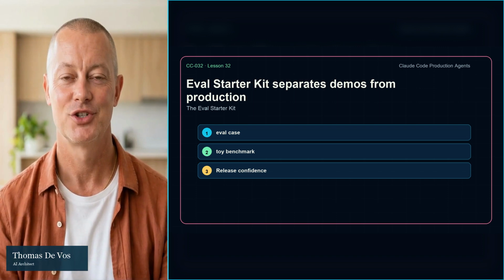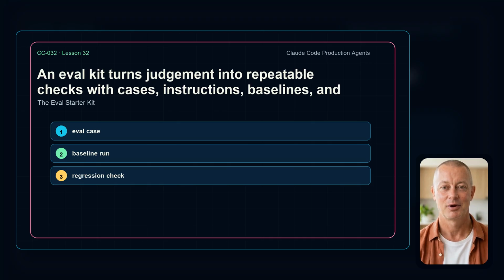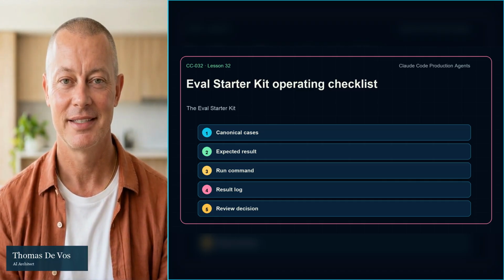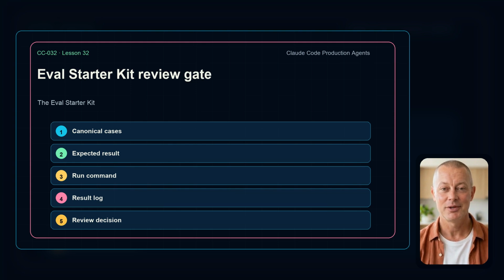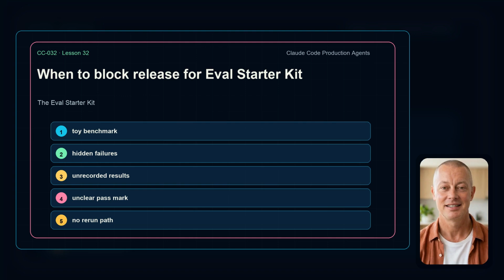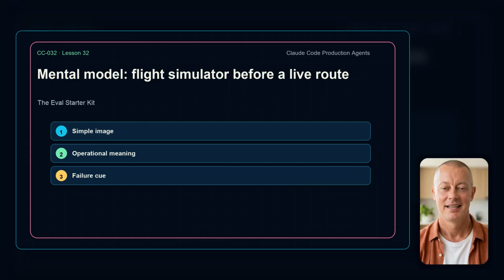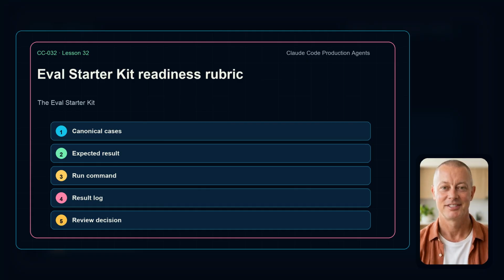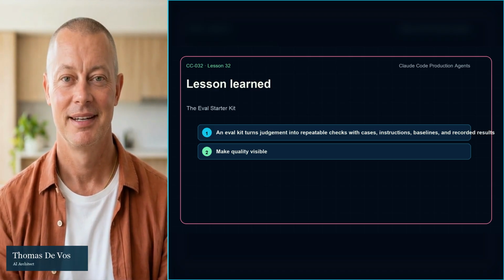AI Agent Eval Starter Kit: Start Here | Lesson 32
AI Agent Eval Starter Kit: Start Here — a practical lesson on AI agent eval starter kit for developers building production AI agents with Claude Code.

In this video, you will learn:
- what AI agent eval starter kit means in a production AI-agent system